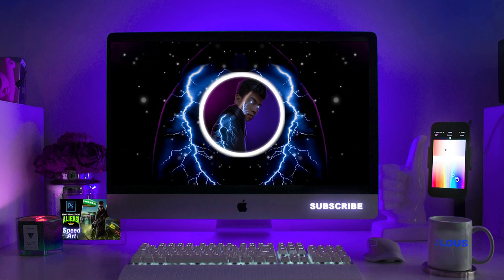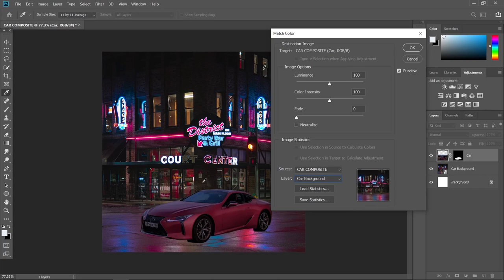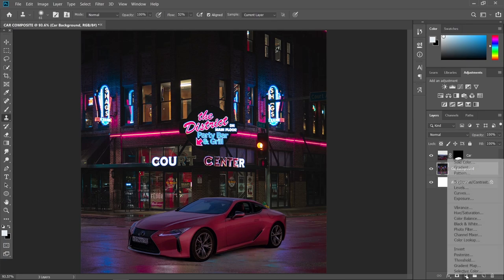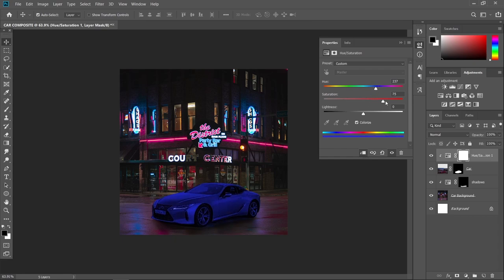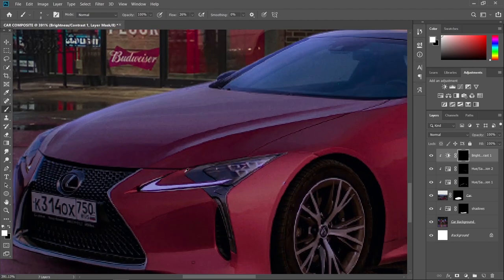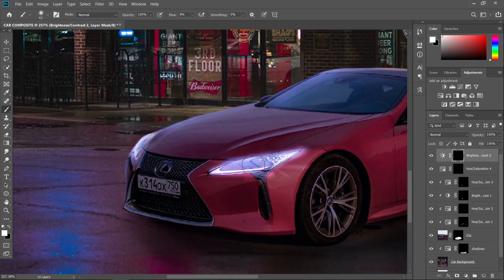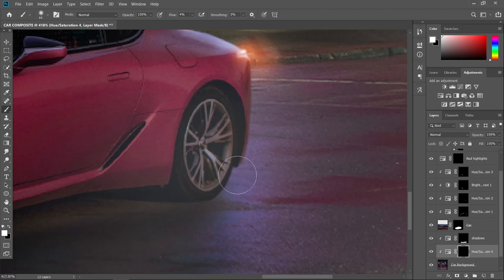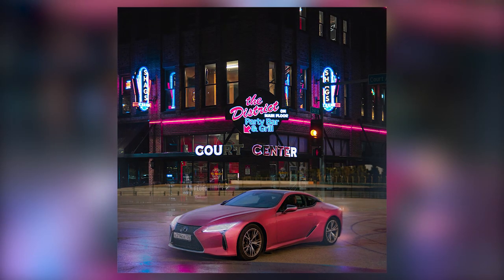Create a Realistic Car Composite - Photoshop Tutorial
In this PhotoManipulation tutorial, you're going to learn on the steps of how to create realistic car composite using photoshop. You can also apply this same process to any subject you want to blend in with your background. This tutorial includes how to put shadows, highlights, create lightings and add some glow effect to some parts of the subject or your image. The overall effects gives the composite a more realistic finish.

Title: Ocean by Ikson